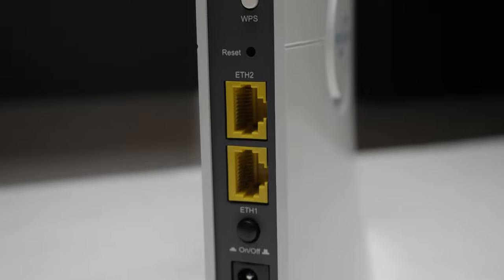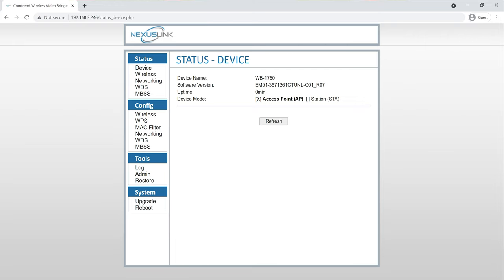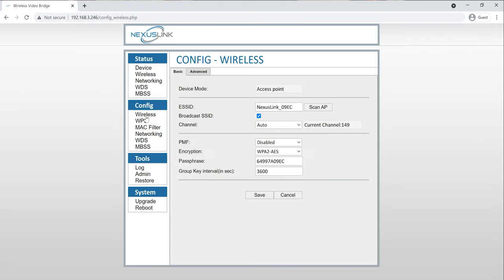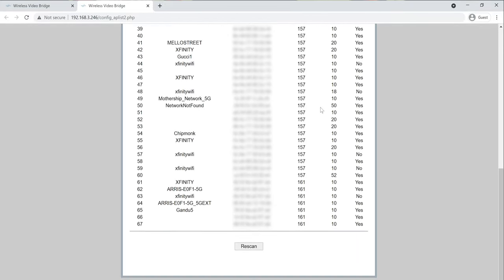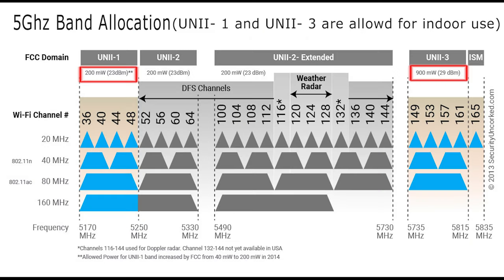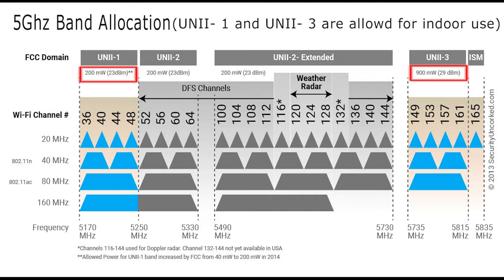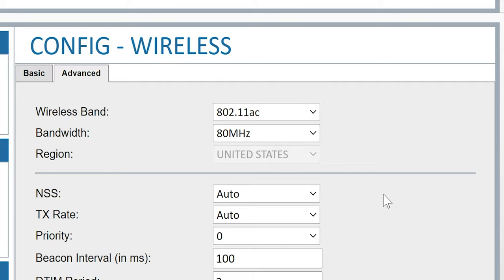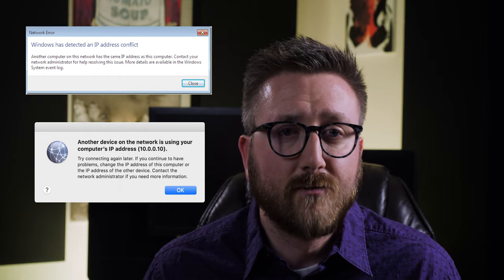Boost Your Wifi with Manual Settings - Nexuslink WB-1750 Wireless Gaming Bridge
Looking for Music for your Youtube Videos?  This is FREE!